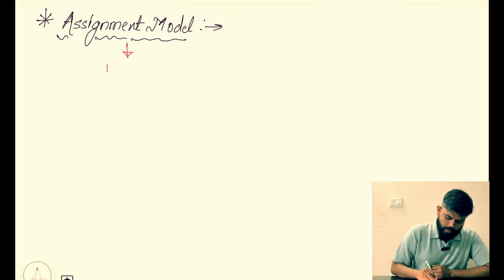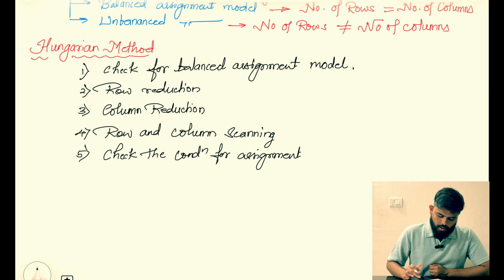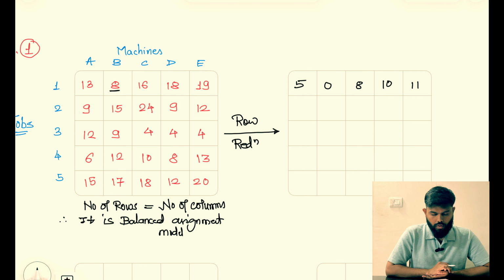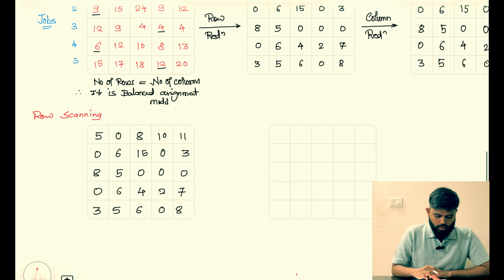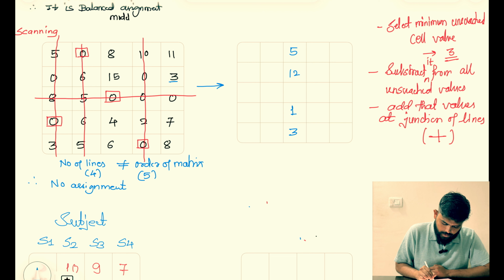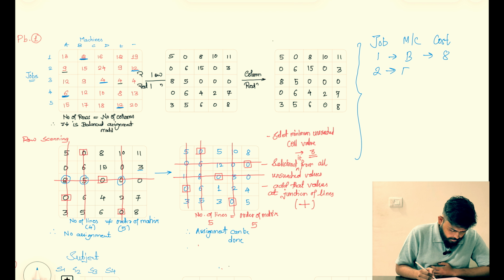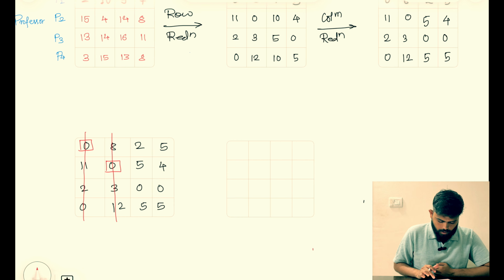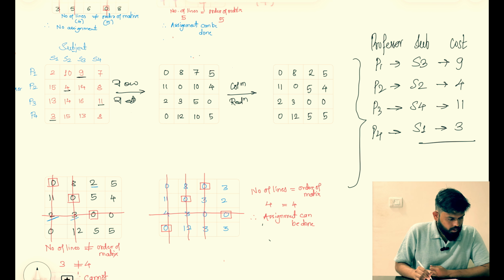Operational Research -Assignment Model -1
📘 Operational Research (System Approach) | Assignment Model Complete Series

Welcome to this complete video series on Operational Research (OR), also known as System Approach, covering one of the most important optimization topics – the Assignment Model.

This series is specially designed for students of engineering, management, and operations research who want to master assignment problems through step-by-step explanations, practical problem solving, and exam-oriented concepts.

📌 Topics Covered in this Video Series:
✅ Introduction to Assignment Model
✅ Concept and applications of assignment problems
✅ Minimization Assignment Problems
✅ Maximization Assignment Problems
✅ Hungarian Method / Hungarian Approach explained step by step
✅ Balanced Assignment Problems
✅ Unbalanced Assignment Problems
✅ Restricted Assignment Problems
✅ Travelling Salesman Problem (TSP)
✅ Conversion techniques for different assignment cases
✅ Numerical examples with detailed solutions
✅ Short tricks and problem-solving methods for exams

🎯 By the end of this series, you will learn:
✔️ How to formulate and solve assignment problems efficiently
✔️ How to handle balanced and unbalanced cases
✔️ How Hungarian Method simplifies optimization problems
✔️ How assignment models are used in real-life decision making

📚 Useful for:
🔹 Engineering Students
🔹 MBA / Management Students
🔹 Operations Research Learners

🚀 This complete Assignment Model playlist will help you build a strong foundation in optimization techniques and decision-making models.